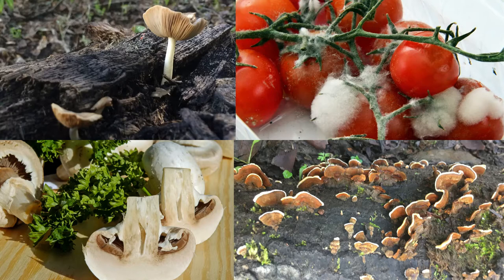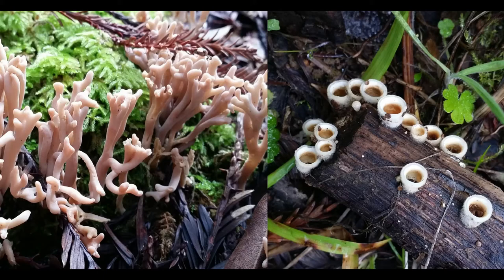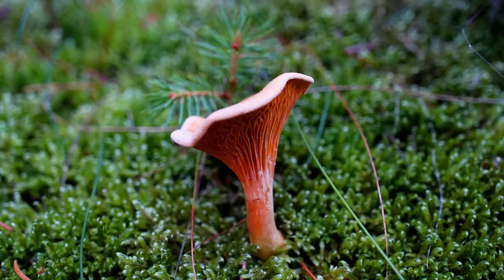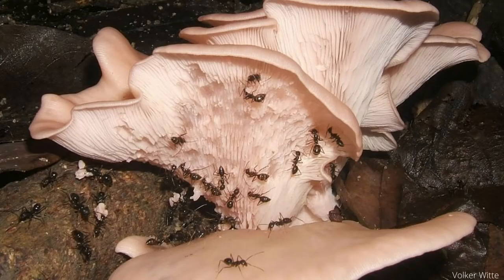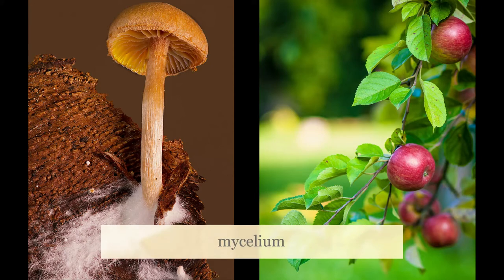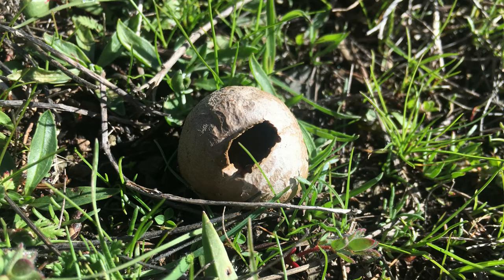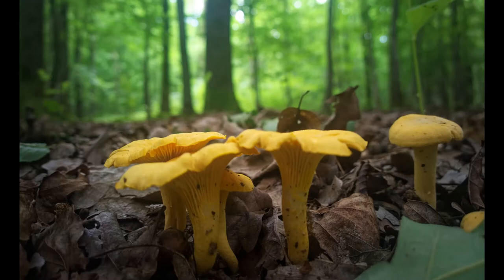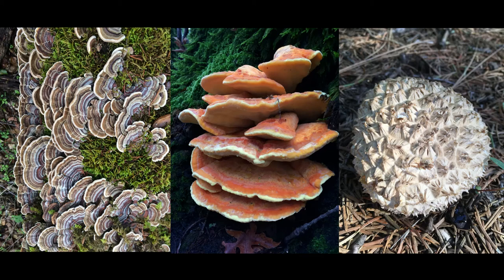Wild Wonders - Mushrooms & Fungi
How do mushrooms grow? Are fungi harmful? What eats fungi? Explore these questions and more in this episode of Wild Wonders, all about mushrooms and other fungi! Notice the interesting shapes, colors, and sizes that fungi can be, and learn about how they survive.

-Other: Summer Swallow, Holland Gistelli